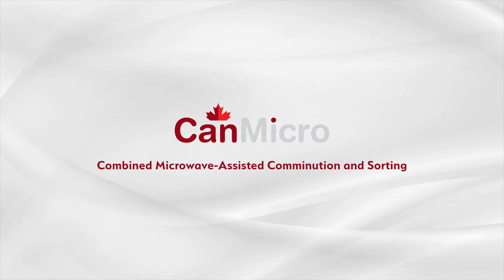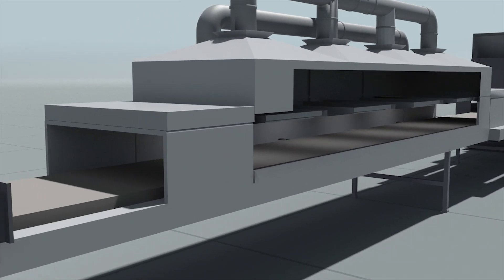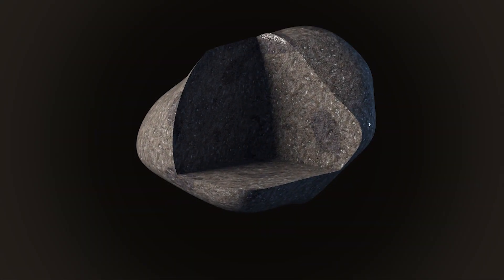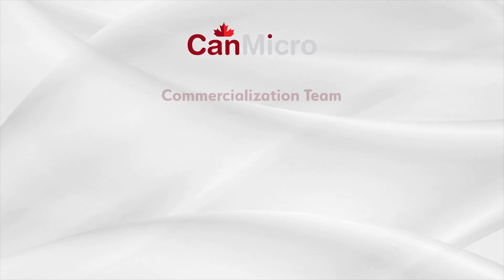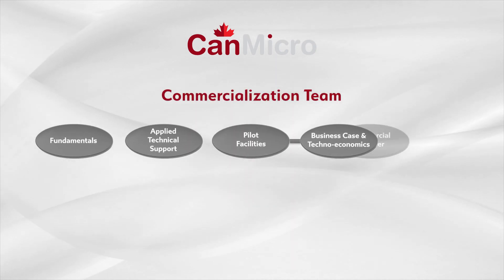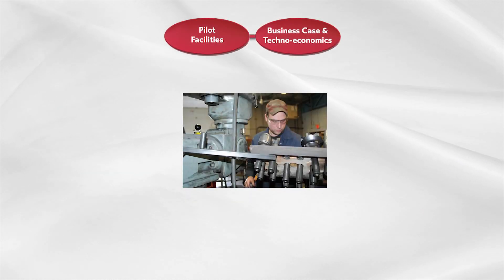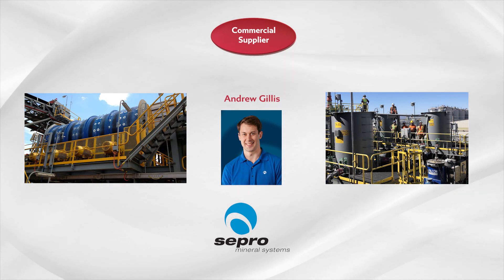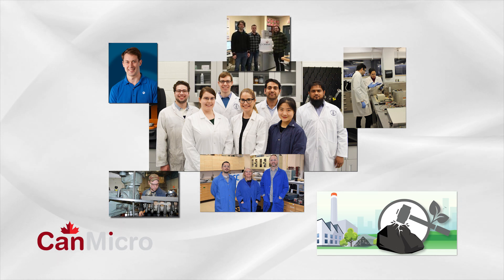Innovative Mineral Processing With Microwave Technology | CanMicro Technology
At Sepro, we believe that effective mineral processing can be achieved using less energy and natural resources as compared to standard systems. CanMicro integrates two established technologies, microwave and ore sorting to save energy in mineral processing. Here's what you need to know.

Learn more about how Sepro innovates mineral processing with CanMicro